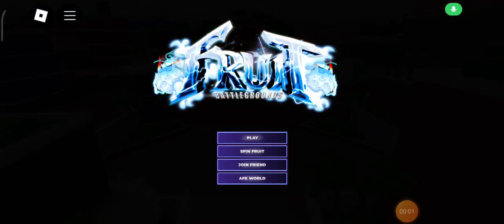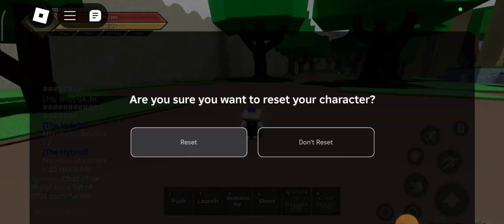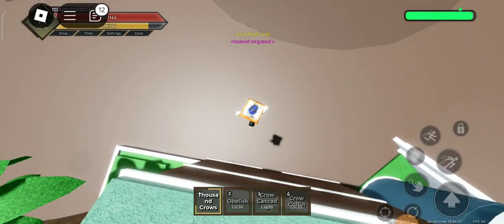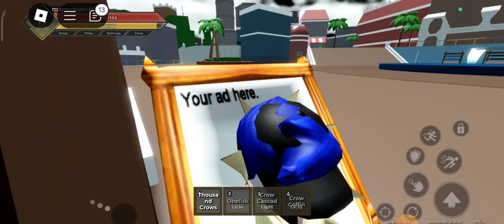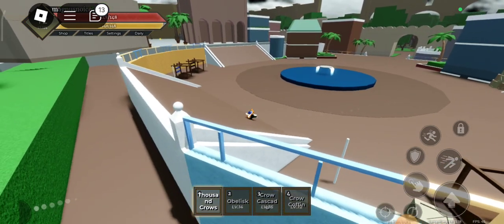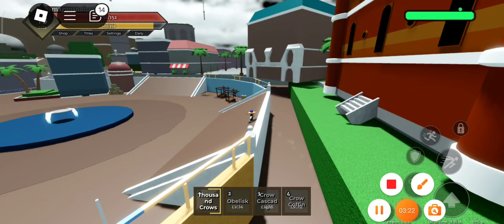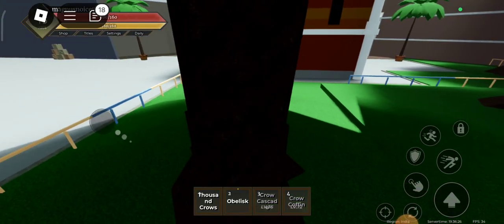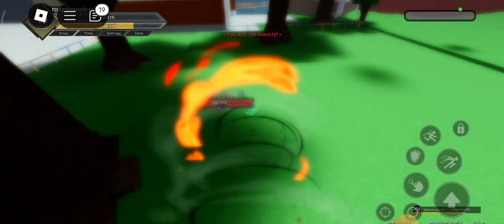fruit battle grounds